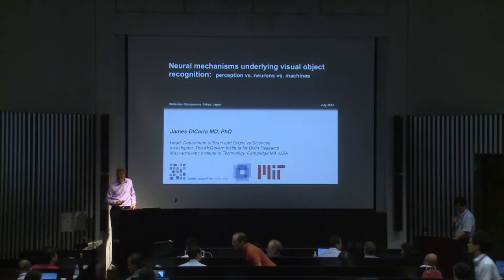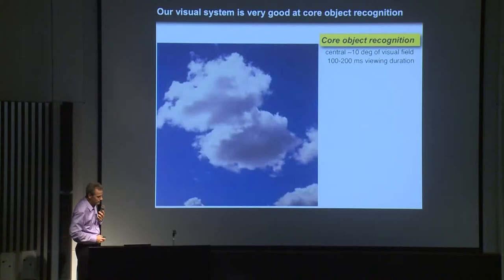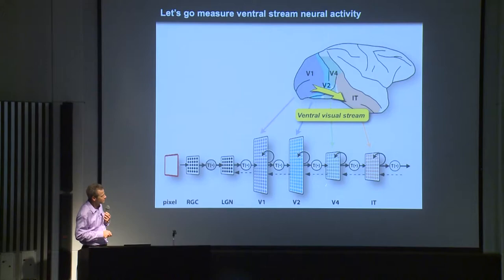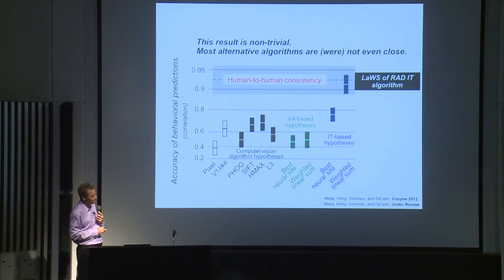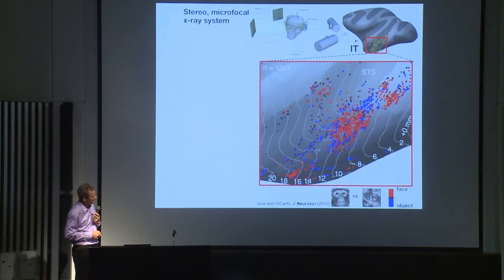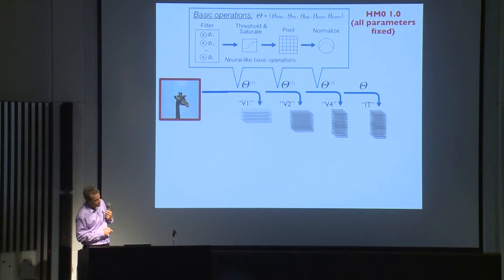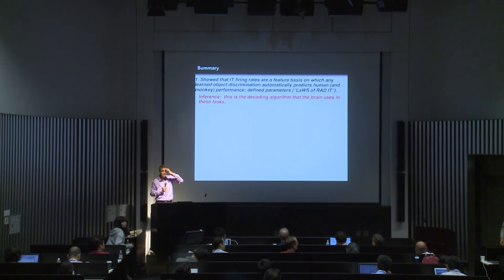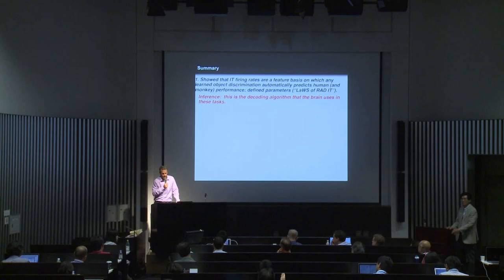16 James J. DiCarlo @ Shitsukan Symposium, Tokyo. July 2014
"Mechanisms Underlying Visual Object Recognition: Perception vs. Neurons vs. Machines"
Dr. James J. DiCarlo (MIT, USA)

International Symposium "Future of Shitsukan Research"
July 16-17, 2014
at
Institute of Industrial Science, the University of Tokyo

Funding by KAKENHI, Grant-in-Aid for Scientific Research on Innovative Areas "Shitsukan" from MEXT, Japan